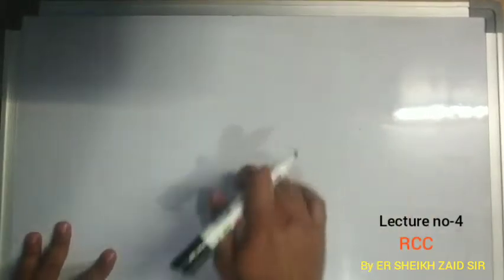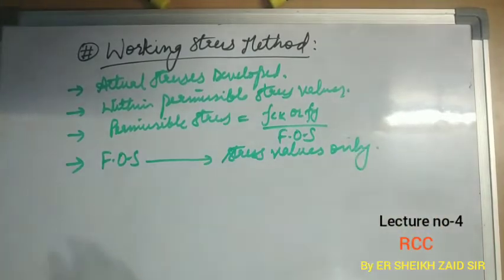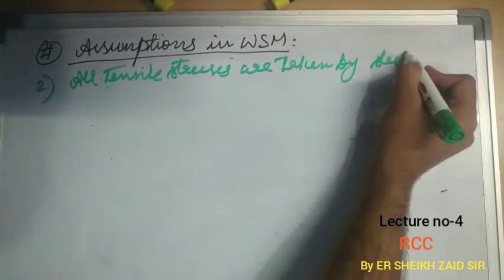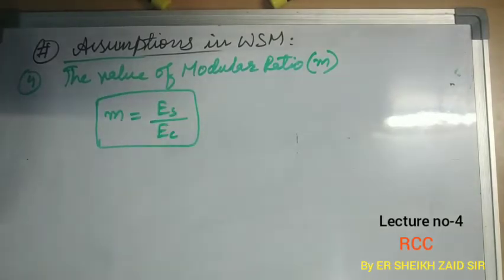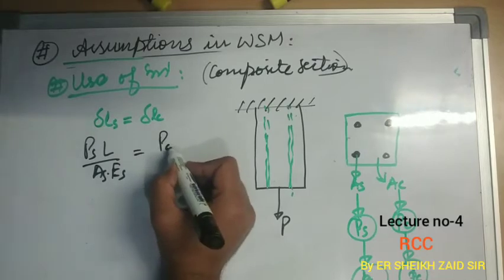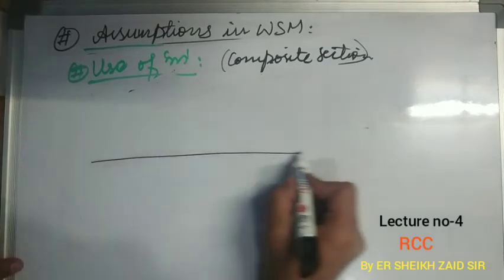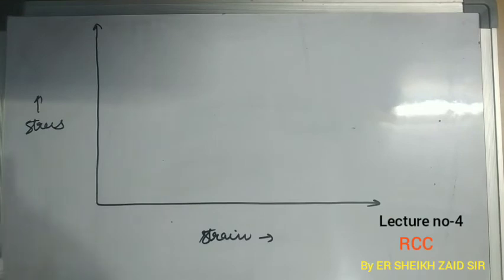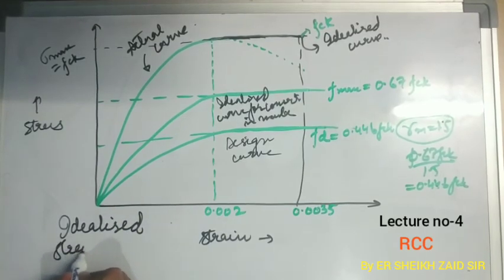Working Stress Method |Introduction |RCC |Lecture-4 |GATE |ESE |iPATE |SSC JE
An introduction to the Working stress method. Assumptions of working stress method are explained in this video. Moreover, the significance of Modular ratio is explained in context with composite section, cracked section and uncracked section. In the last part of lecture, the idealised stress-strain curve of concrete is explained.